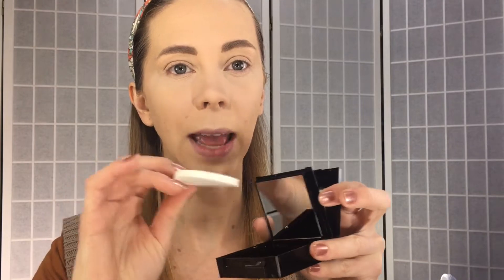New shades: Maybelline Fit Me Powders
Products Mentioned:
Maybelline Fit me powders

What I'm wearing:
Prep:  Sunday Riley C.E.O. Moisturizer
Primer:  n/a
Foundation:   Bareminerals Made 2 Fit foundation
Concealer: Tarte shape tape
Contour/bronzer:  Maybelline Fit Me powders - deeper shades as bronzer/contour
Brows:  Maybelline total Temptation brow definer in 300 blonde and benefit GIMME brow number three
Powder:  Rk matte finish powder in porcelain and light
Blush:   Sephora blush to go stick
Highlight:  Wet N wild moon tears loose highlght
Setting Mist:   Covergirl look lock up spray
Eyes: Miskos palette
Nails: sinfulcolors __? Not sure sorry.
Lips:   none
Hair products: n/a
Top: kohls
Earrings:  n/a